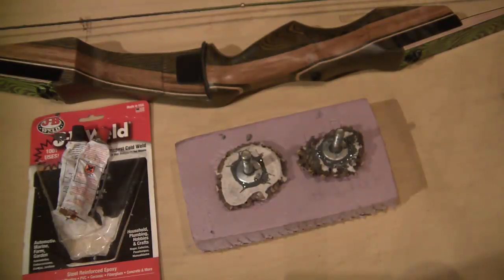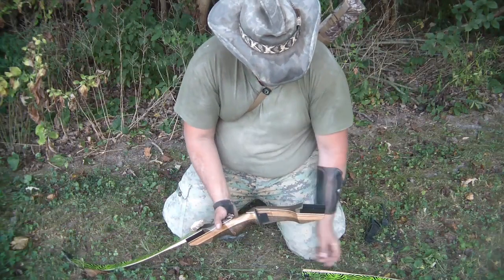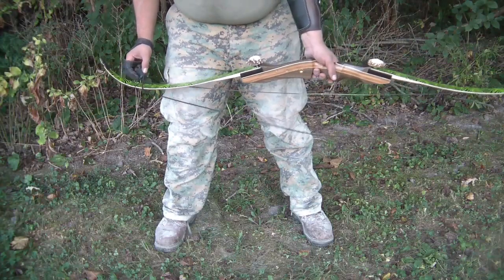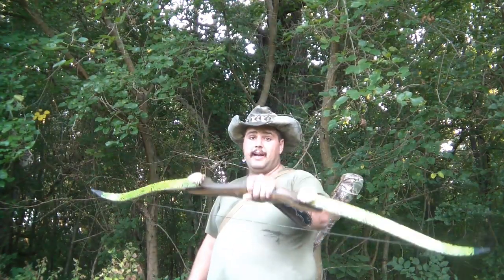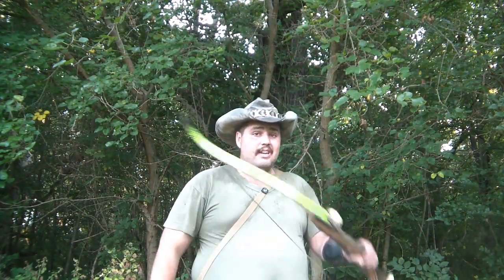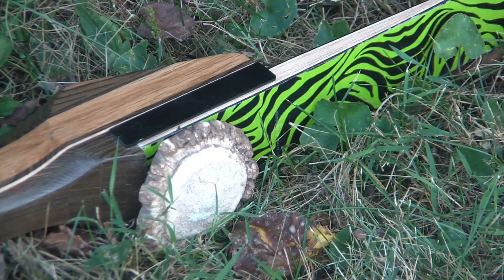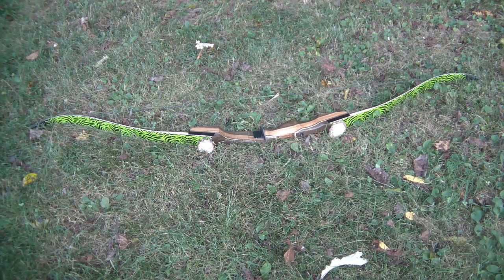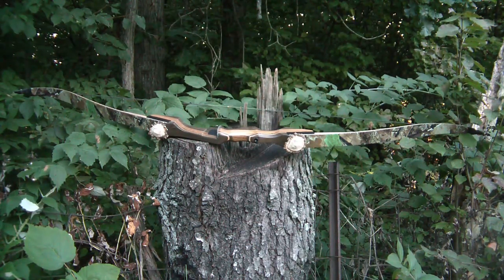TGO How To Make Stag Limb Bolts! Part2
I figured I would make some stag bolts for my samick sage recurve.
Antler Burs can be found in the chew toy selection of both petco and petsmart.  Most Limb bolts are 5/16s.
If you simply want to get some stag bolts they again be simply ordered from 3riversarchery.com